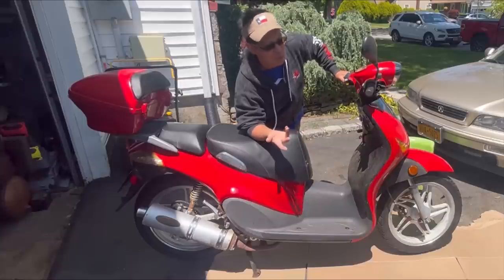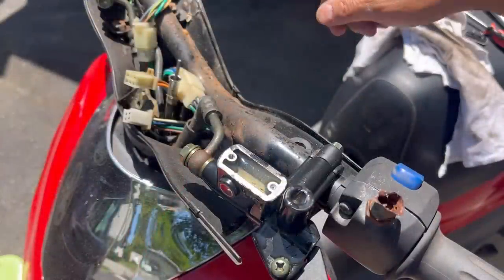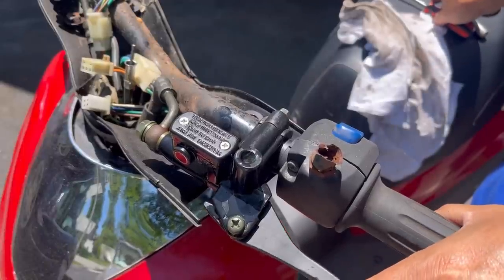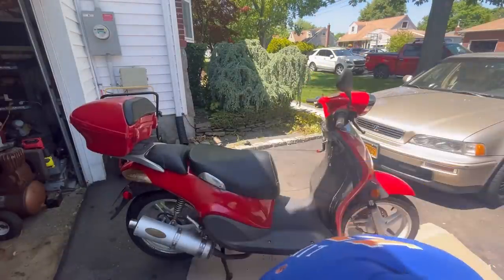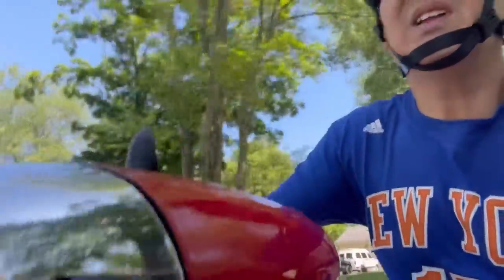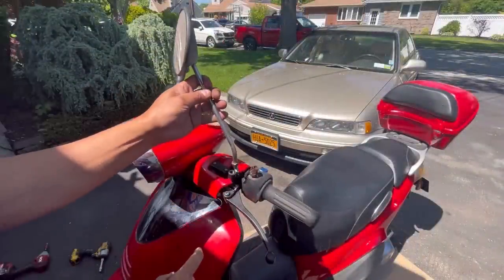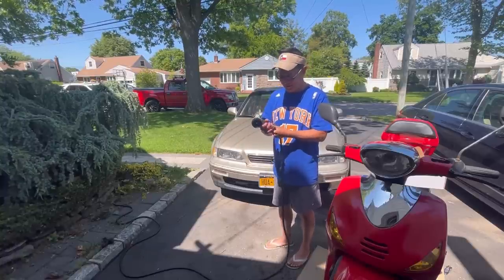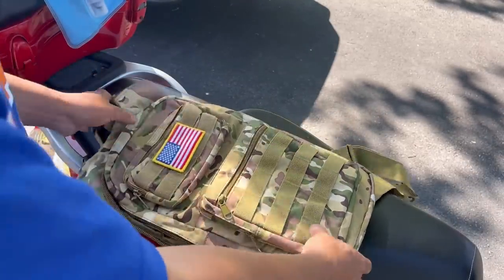FREE CHINESE 150CC MOTOR SCOOTER MOPED CURB ALERT 1ST RIDE & BRAKE MASTER CYLINDER LEVER REPLACEMENT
FREE CHINESE 150CC MOTOR SCOOTER MOPED CUTB ALERT FIND FIXED FIRST TEST DRIVE RIDE BRAKE MASTER CYLINDER LEVER REPLACEMENT

Lefree garden hose

Code can be applied to all CVLIFE products